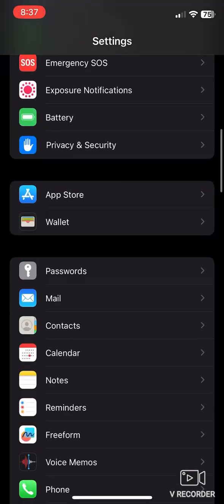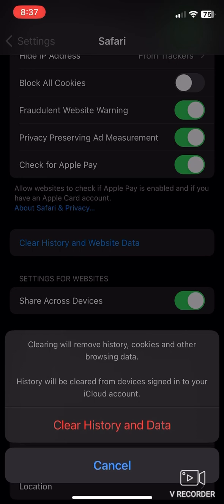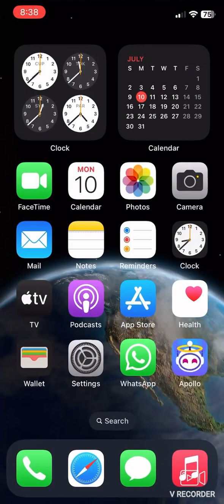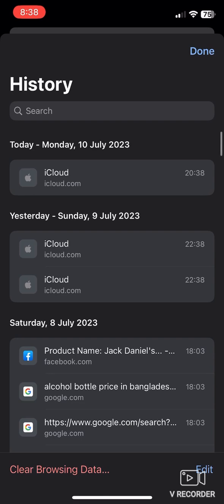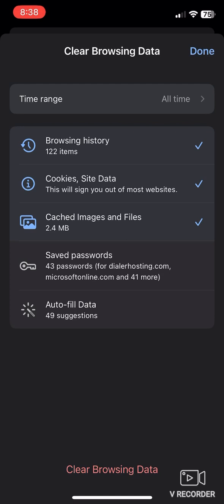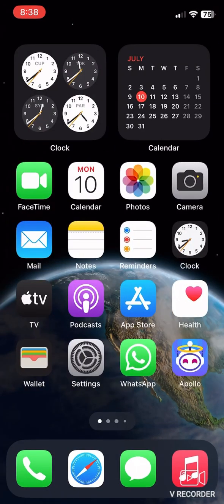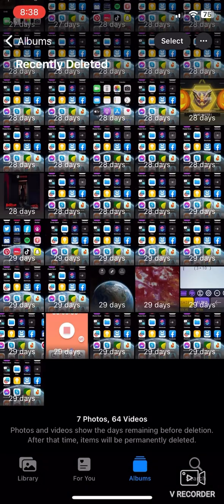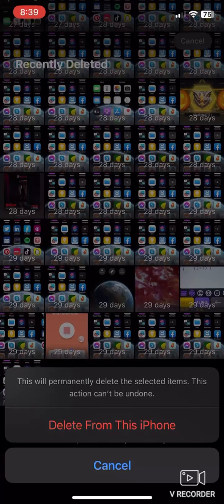How to Remove iPhone Data Storage 📱 | Free Up Space and Optimize Storage Tutorial 2025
Running out of storage on your iPhone can be frustrating, but fear not! In this comprehensive tutorial, we'll show you how to efficiently remove iPhone data storage and free up valuable space on your device. Whether you have an abundance of photos, videos, apps, or other files taking up precious storage, we've got the solutions you need.

Our step-by-step guide will walk you through various methods to optimize your iPhone's storage, such as deleting unused apps, managing your photo library, clearing cache, and much more. Say goodbye to the "Storage Almost Full" message, and reclaim control over your device storage!